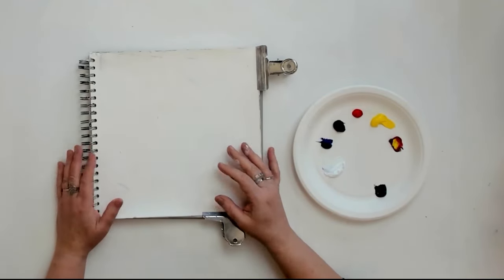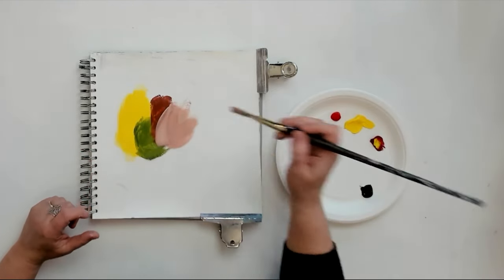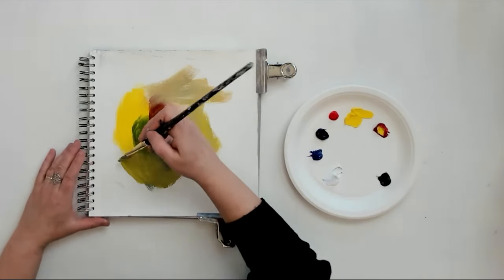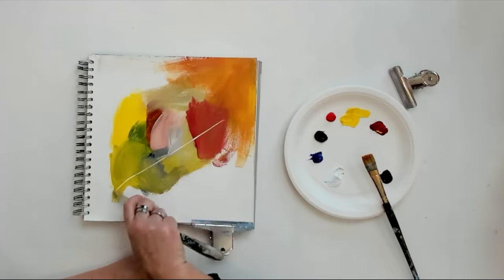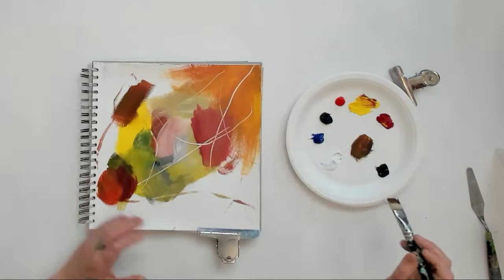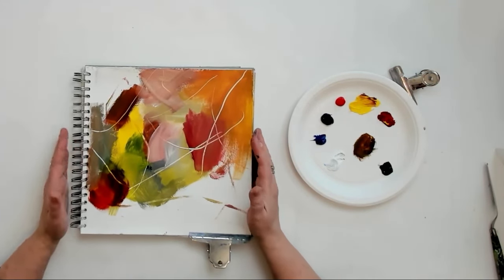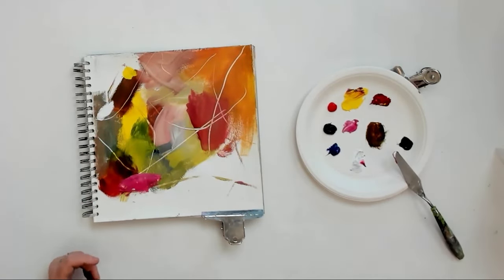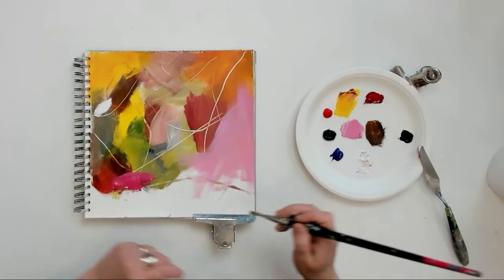Abstract painting | How to control those muddy colors in your art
I talk about how to control muddy colors in this weeks tutorial so you can make them work for you and not against you. Watch me move through this abstract painting and show you how muddy colors actually can benifit your art! Learn something new? Let me know i the comments.

I am passionate about helping abstract artists discover their potential so they can paint exeptional abstract paintings.

Be sure to sign up for my free art video where I show you how I start an abstract painting on canvas:

Cathy Mevik is a contemporary abstract artist based on the outskirts of Oslo, Norway.